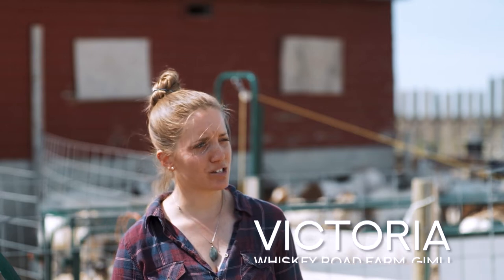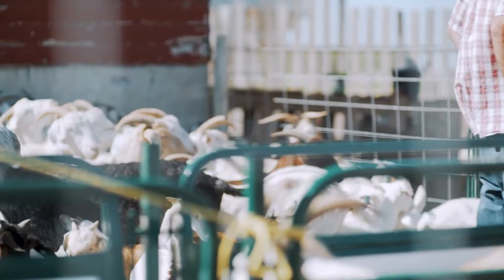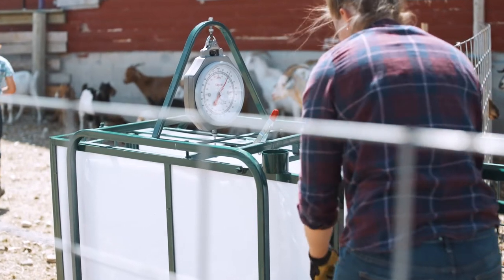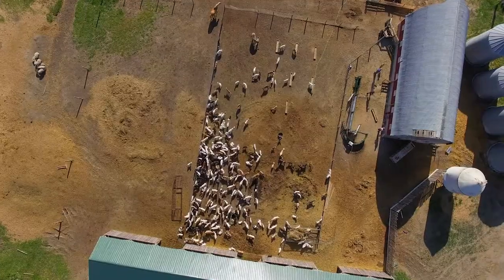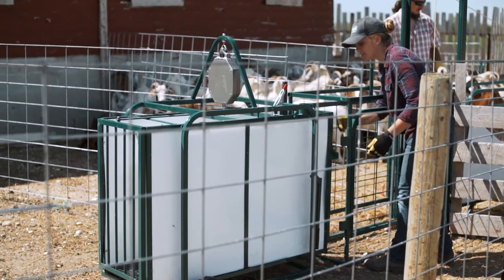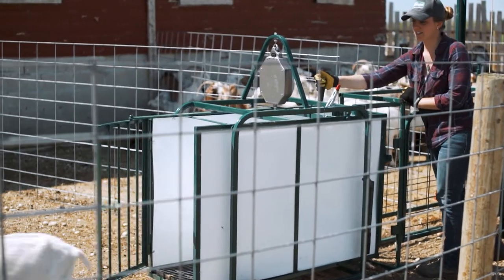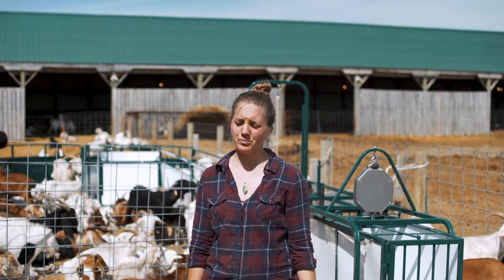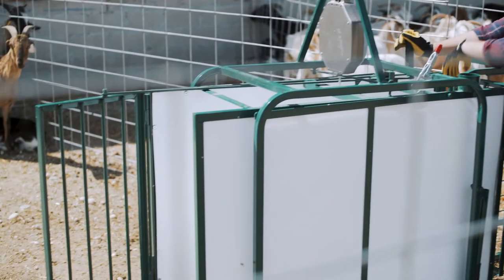How a Lakeland Weigh Scale can help your sheep or goat farm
Have a listen to Victoria from Whiskey Road Farm, and how she and her goat farm make use of Lakeland's Weigh Scale! It's definitely a must have for any sheep or goat farm.